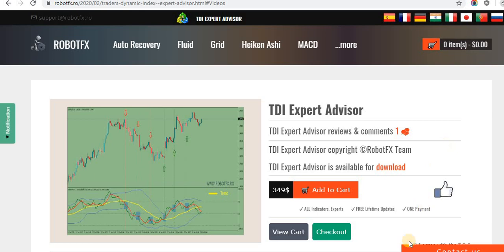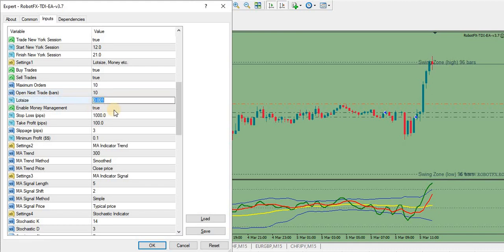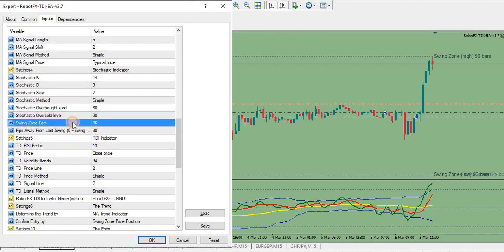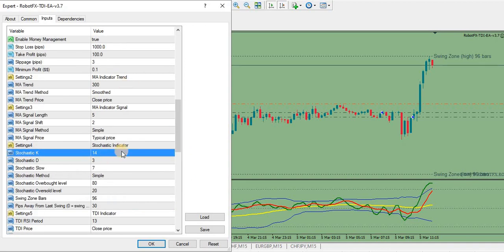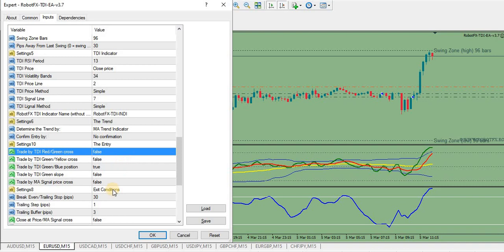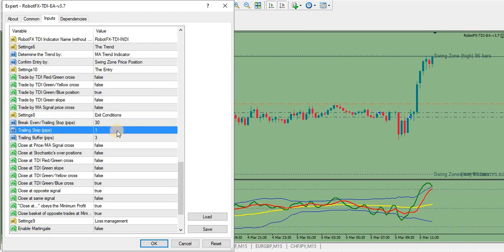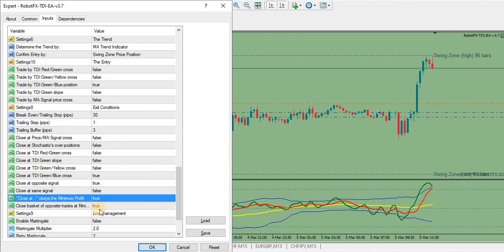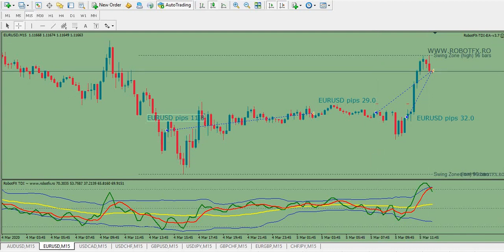TDI Expert Advisor 2 (Traders' Dynamic Index EA) - RobotFX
**RobotFX Traders Dynamic Index (TDI) Expert Advisor for MetaTrader (MT4)**

Metatrader traders dynamic index expert advisor that can trade with the trend using the **TDI indicator** and optional filters like moving averages, stochastic, and price action.

### TDI EA Functions

* **Identify the trend:** Using the TDI indicator or moving averages
* **Automated Trade Execution:** Enter and close trades based on TDI or moving average signals
* **Advanced Trade Management:** Manage lot size, trail the price, restrict trading by days/sessions, and more

**FAQ:**

* How to trade using the TDI EA?
* How to trade forex using the Traders Dynamic Index?
* What is the TDI EA?